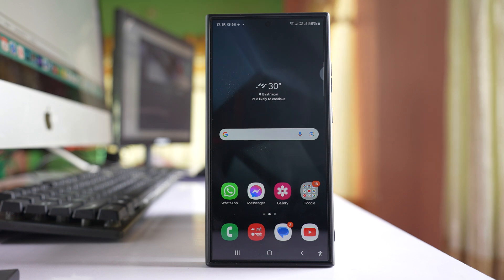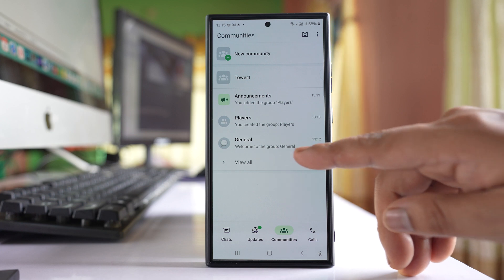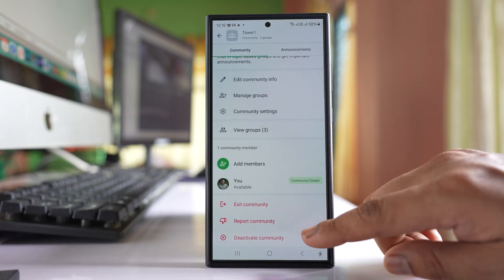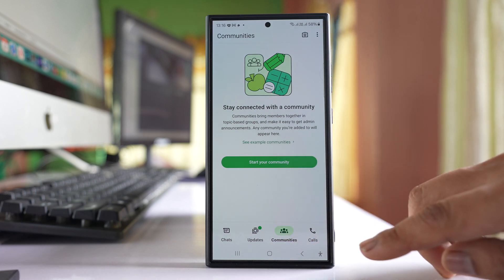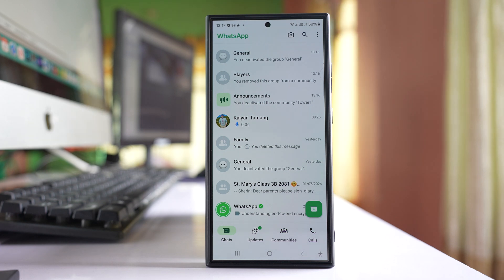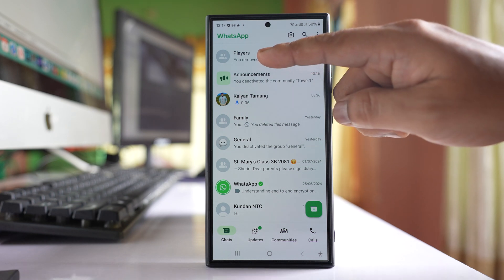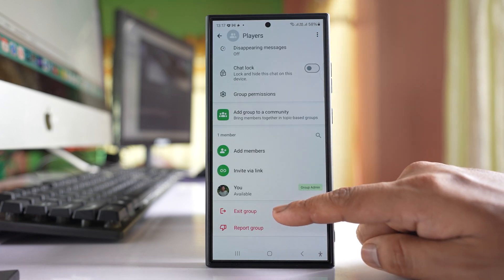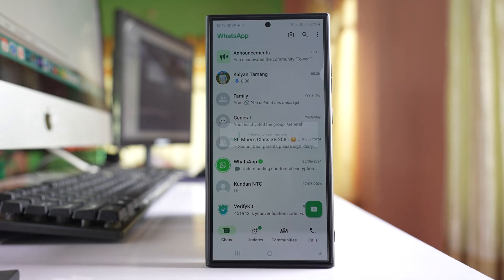How to delete community on WhatsApp on Android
This video also answers some of the queries such as:
How to exit a community on WhatsApp
How to delete group inside a community on WhatsApp
How to delete announcement group on WhatsApp
How to delete General group in WhatsApp

Today in this video we will see how to delete community on WhatsApp. For that one go to WhatsApp application. Tap on the "Communities" Tab and this is the community Tower 1 and inside this community I have this Players group and then there is another group General. The first thing is you have to delete the community. For that one tap on the community name. Tap on this three doted icons here. Go to Community info and down here there is an option Deactivate Community. Tap on it and then deactivate and then deactivate. Now what happens is the community will be removed there is no community in this communities tab. But if I go to chat, the groups like Players, General Group which were there inside the community is still there. So if you want to leave the group like this one you can leave it but if you want to delete the group then what you do is tap and hold the group to select it and then tap on delete icon here. Delete group. Now this players group is the group that I had created so I cannot delete this group by simply selecting and trying to delete from here. So for this one what you need to do is you have to go inside the group. Tap on this three Dot icons here. Go to group info. Scroll down and select this option Exit group and then exit now. Go back. Go back. Once I have exited from the player group what I can do is I can tap and hold this player and then delete now. So in this way what you can do is you can delete communities and also delete the group which are present inside the community.